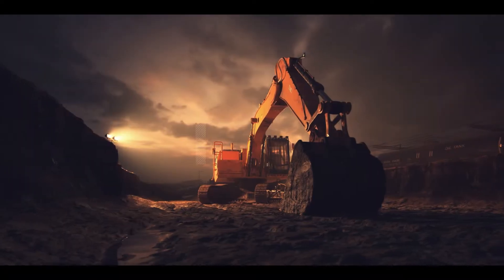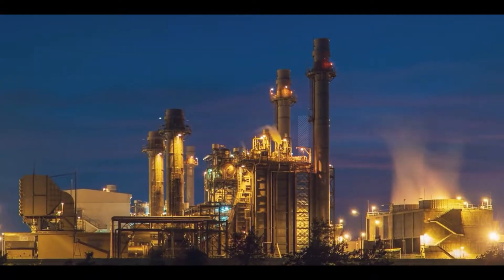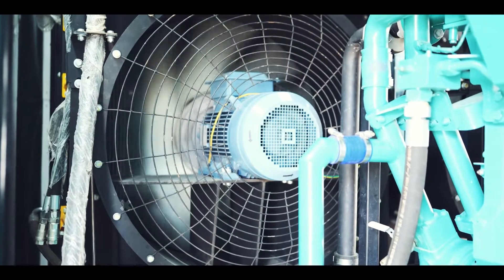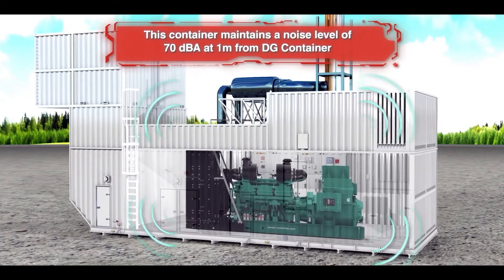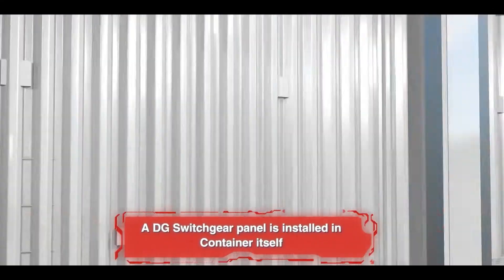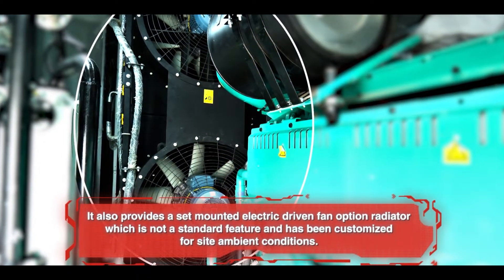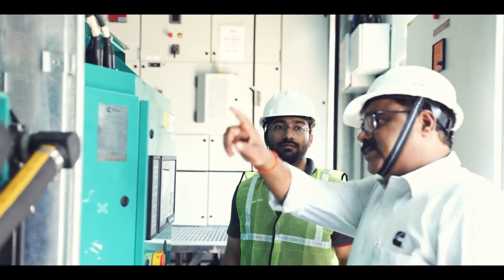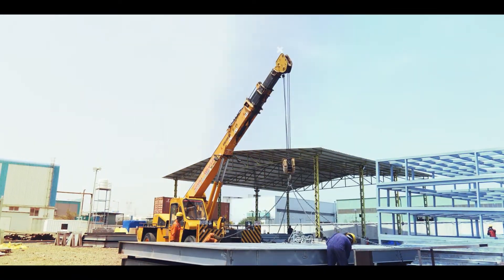Power Generation | Cummins India | Power Solutions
We at Cummins India believe in providing integrated power solutions to power the success of our customers with innovation, reliability, and dependability. In the same league, we bring you the in-house manufactured acoustic container, which can house life-sized generators, making it a perfect fit for data centers. Trust us, from maintaining noise levels to having a 2-hour fire retardancy. Our heart lies in design innovation, as seen in this container which combines a modular design for logistics support and structural stability to withstand harsh weather conditions. With us, be rest assured to get nothing but the best!